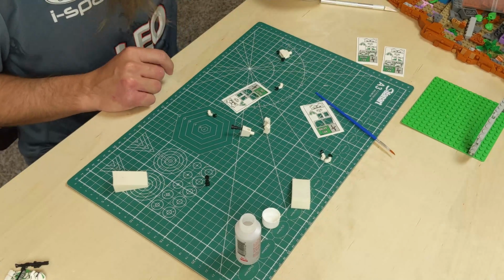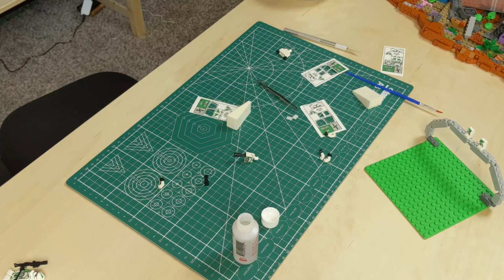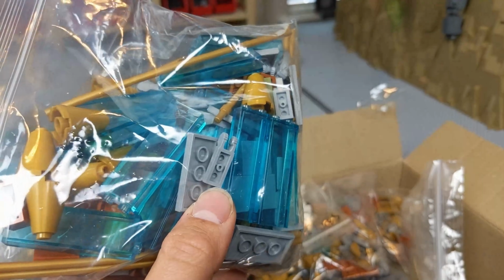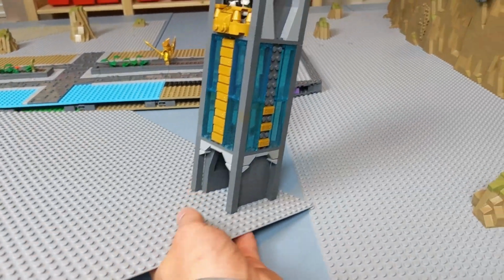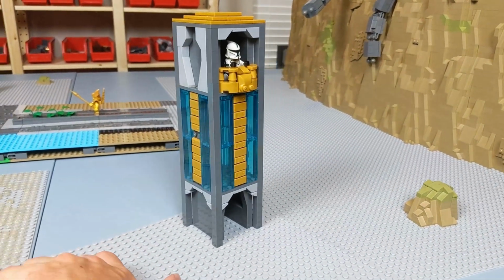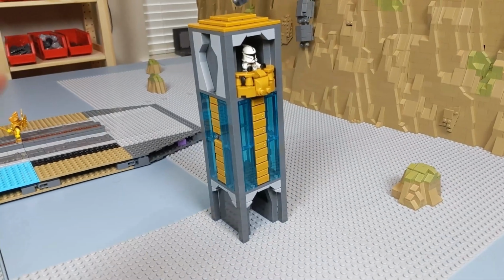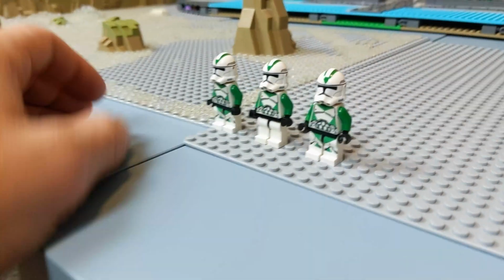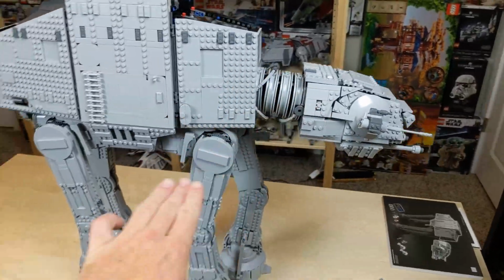Building Cato Neimoidia In LEGO Week 22!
Building Cato Neimoidia In LEGO Week 22 is the big week were I finally building some prototype buildings and figure out what kinds of buildings I wan to have on the city in the is lego star wars clone wars moc.  I also did some decaling some 442nd seige battalion clones in a timelapse video and a lego haul.